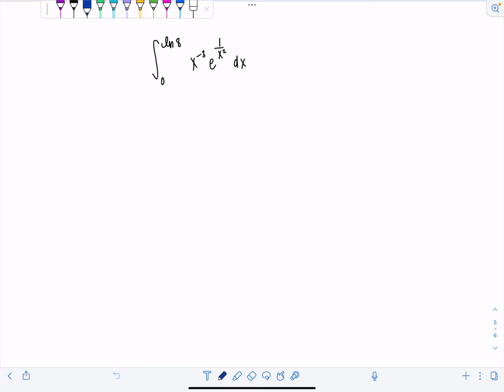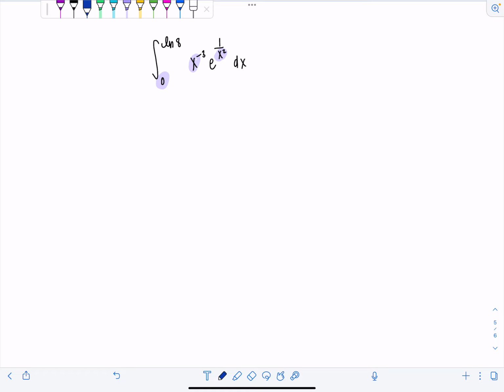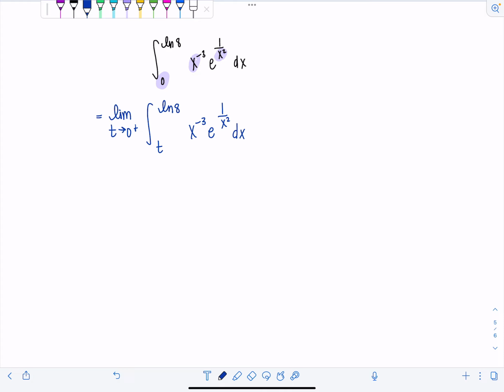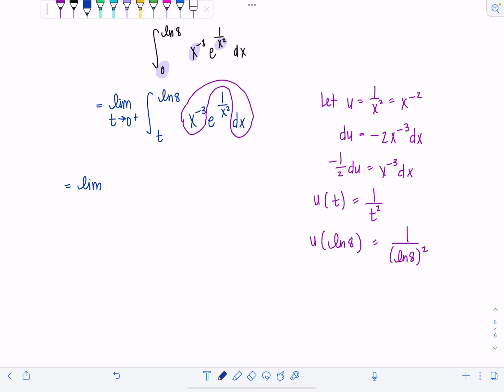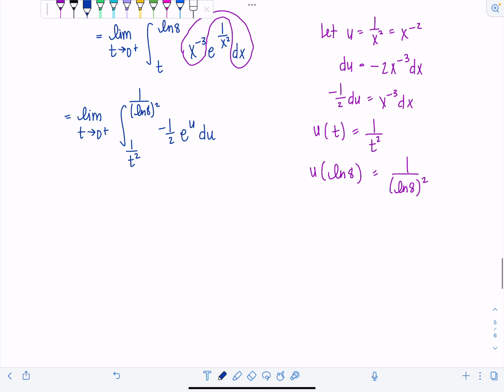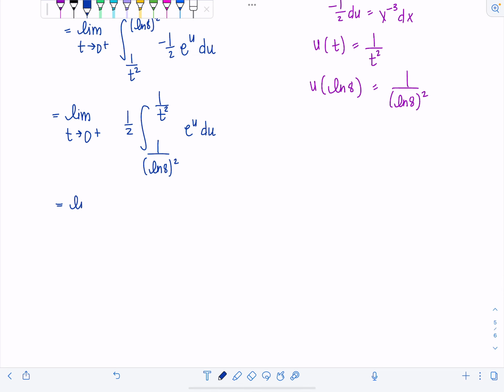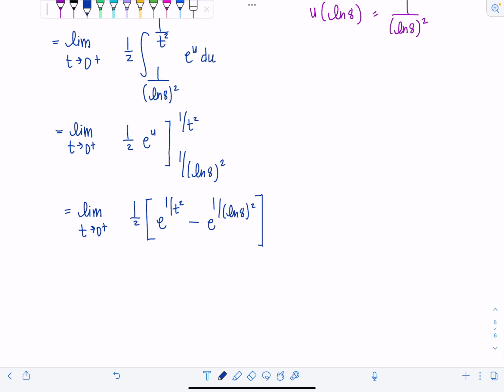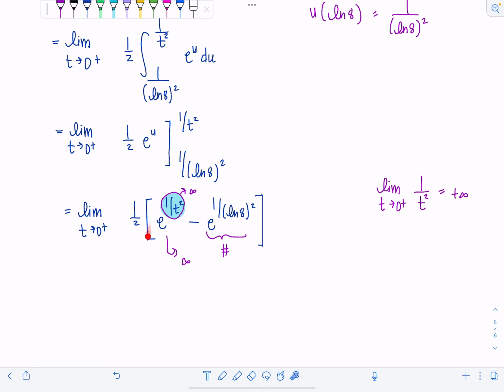Integral of the Day: 9.28.22 | Improper Integrals | Calculus 2 | Math with Professor V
Spicy little improper integral for you to enjoy today!

xoxo,
Professor V

I'm also an Amazon influencer, so feel free to support and shop: